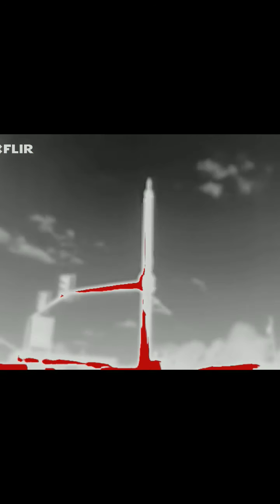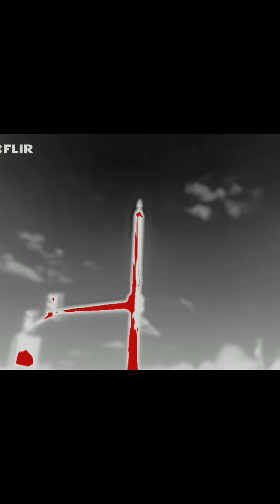Infrared ride to tacohell/ interesting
I was out doing a few things so i took the cam and just filmed out the window as you can see theres more goi g on than folks really imagine.